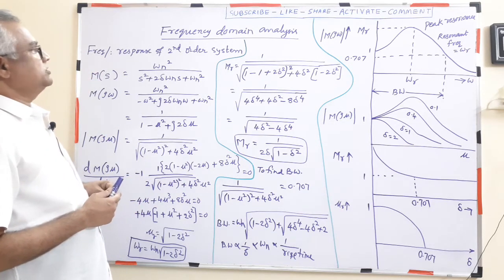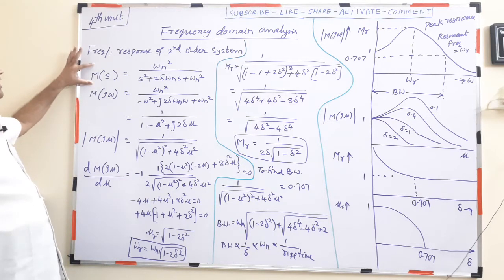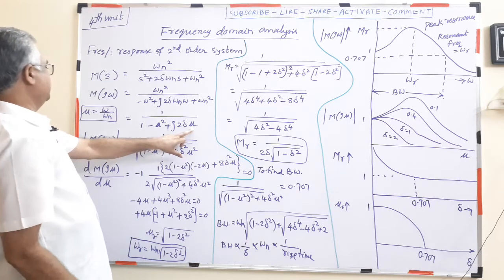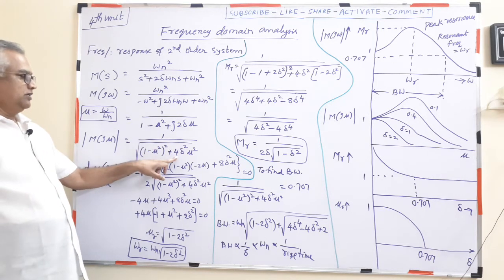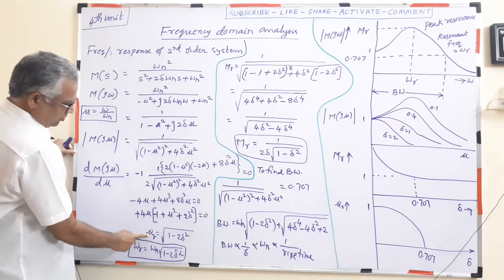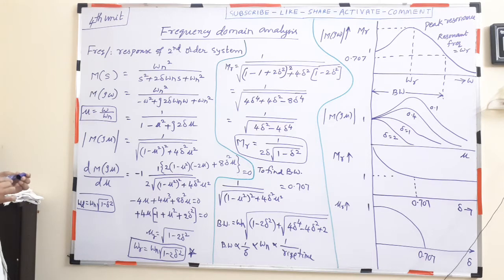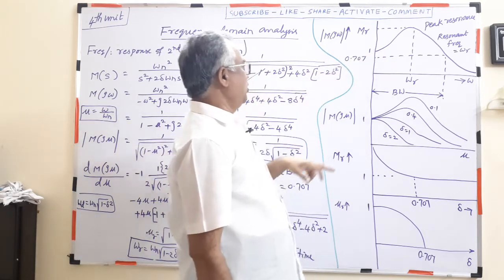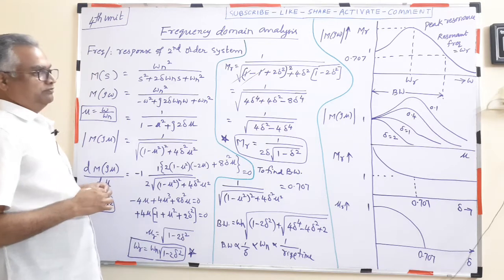LCS 27. Frequency domain analysis@ganapathireddy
ch_ganapathi_reddy. How to find Resonant frequency, Peak resonance, BW of 2nd order system.